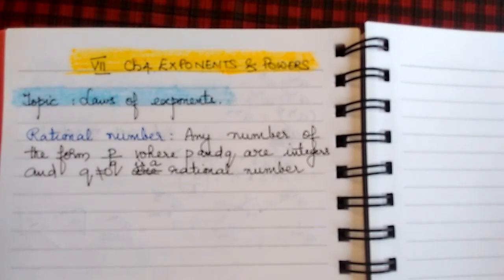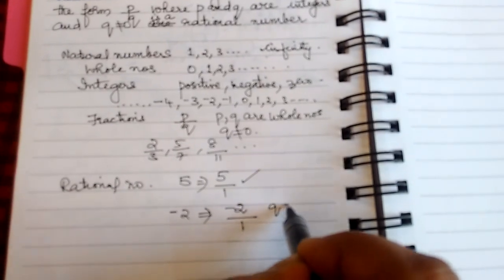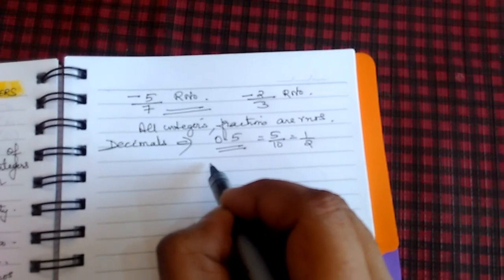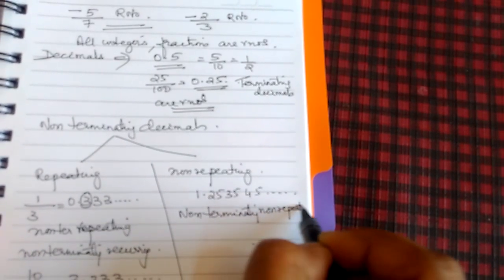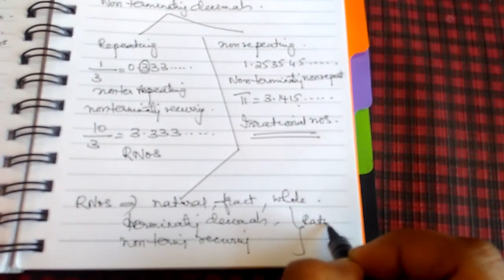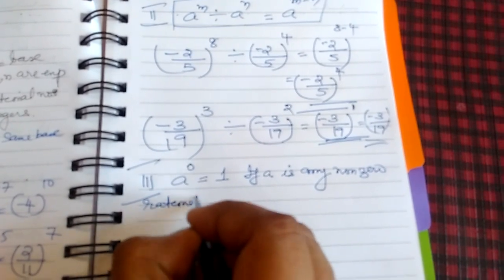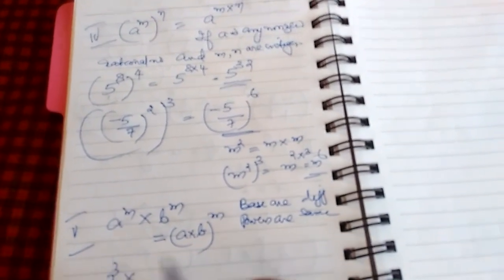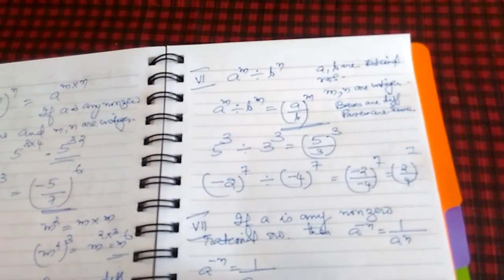VII Maths , Laws of Exponents